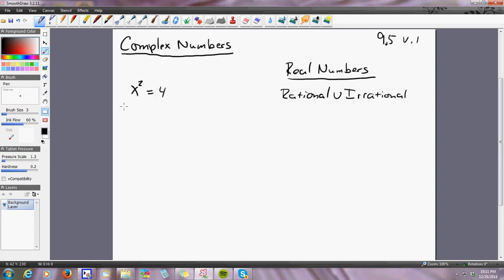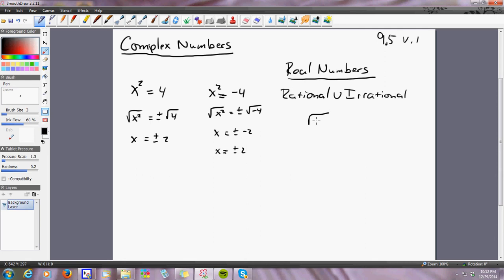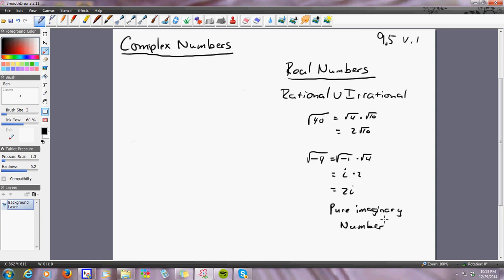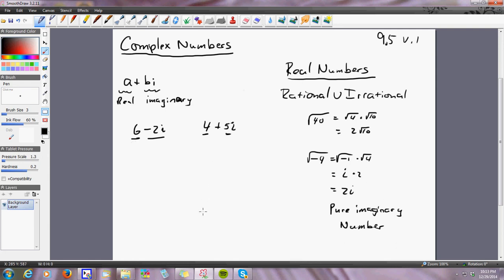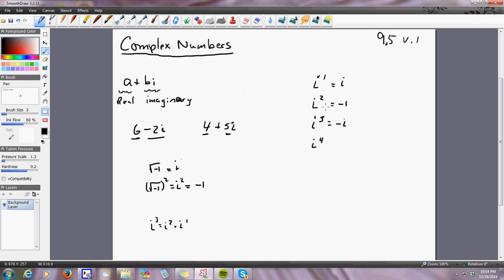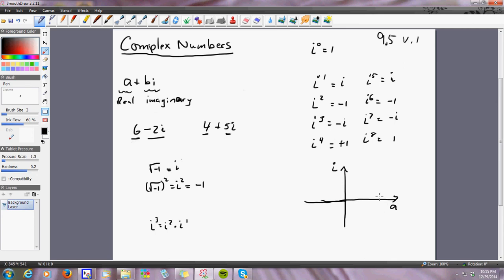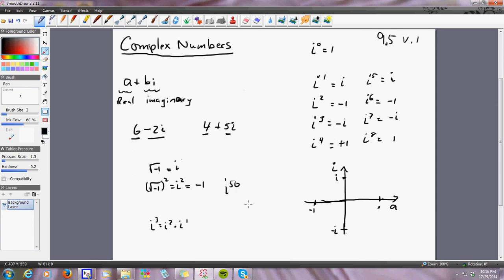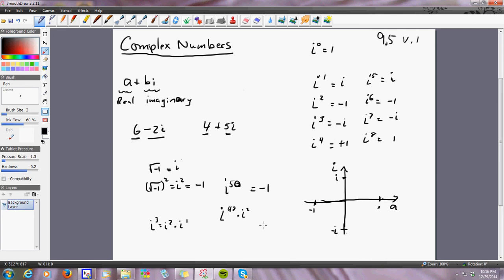Alg Intro to complex numbers 9 5v 1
Algebra This video explains what an imaginary number is and what complex numbers are.